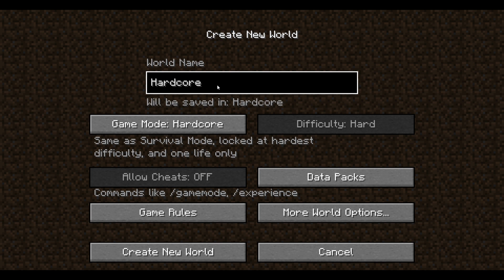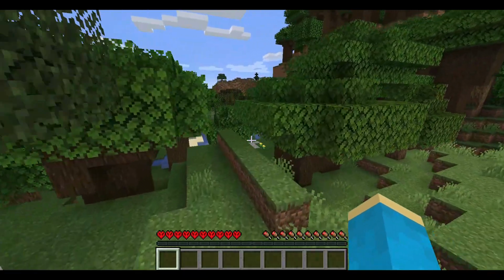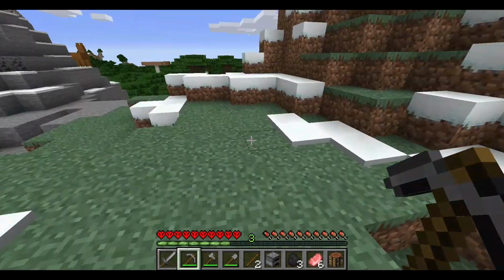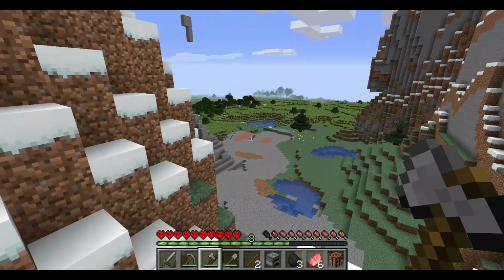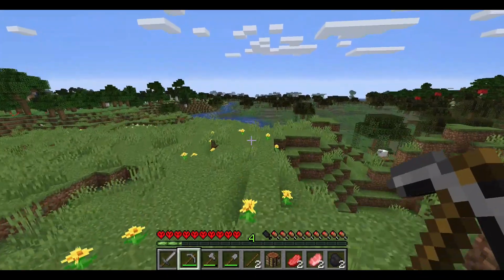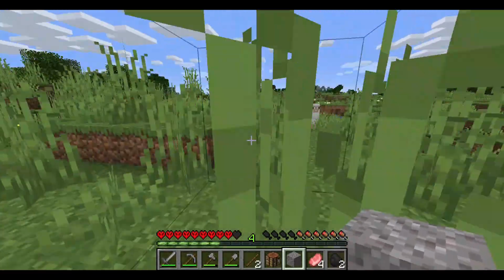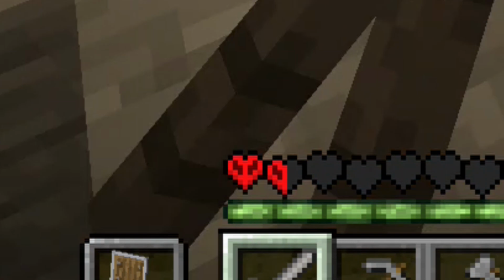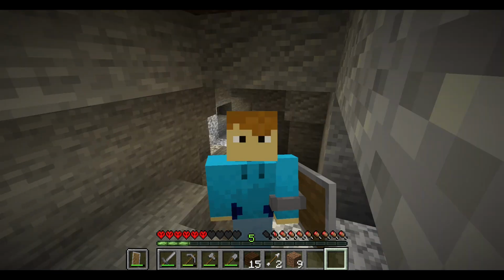Hardcore Ep.1 - Attempt 2 begins!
Well here we go again! Let's hope we get past episode 3 this time!!! With the 1 and a half hearts though, it's not looking to hopeful...